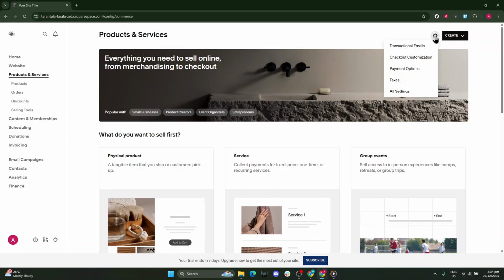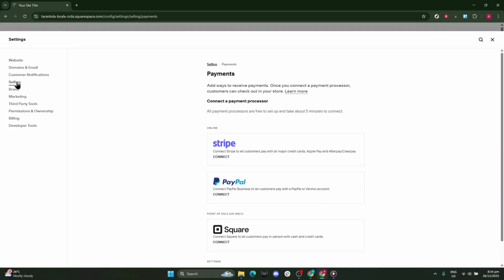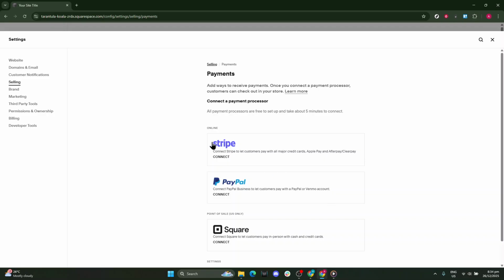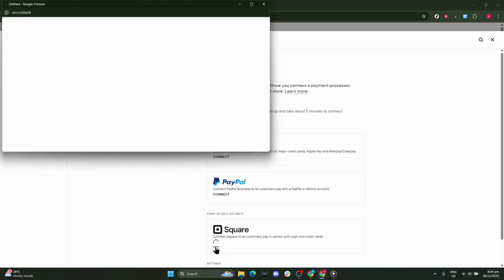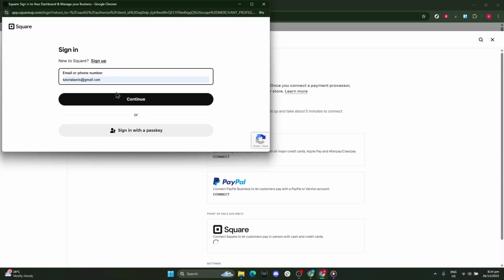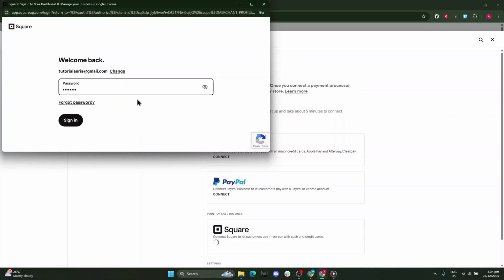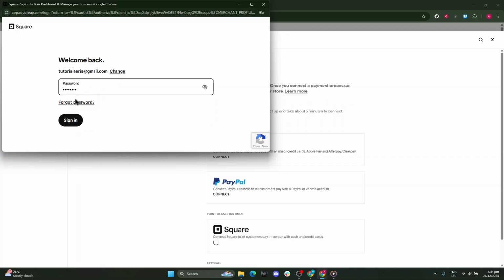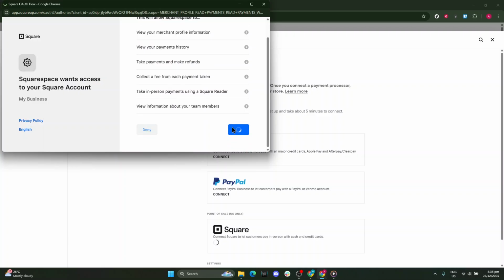How to Integrate Square with Squarespace as Payment Option Easily (2026)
Learn how to integrate Square with Squarespace as a payment option easily in 2025. This step-by-step guide shows you how to connect your accounts, accept secure payments, and manage transactions smoothly. Perfect for online store owners looking to provide convenient checkout options on their Squarespace website.